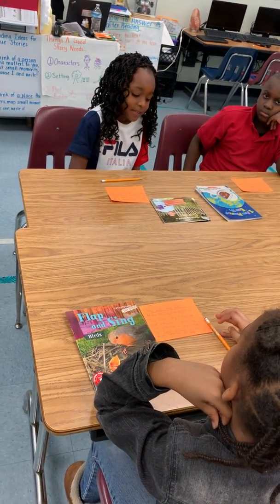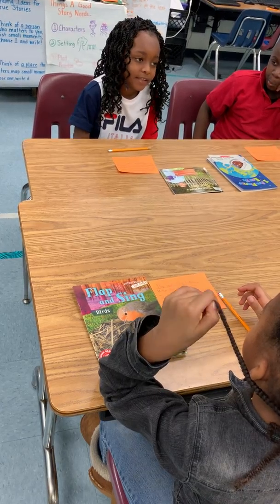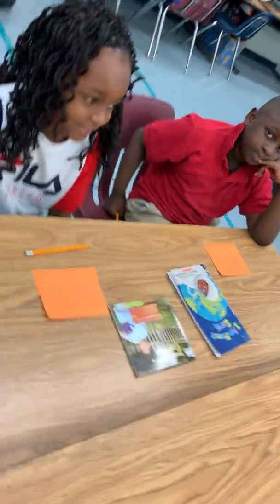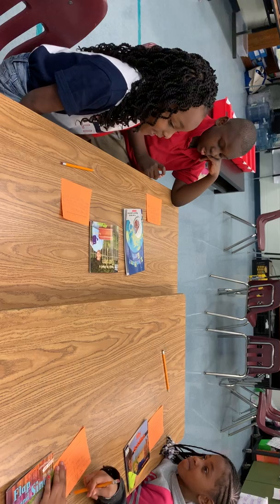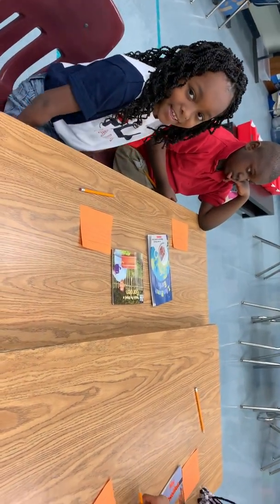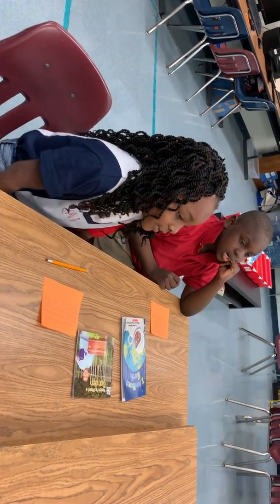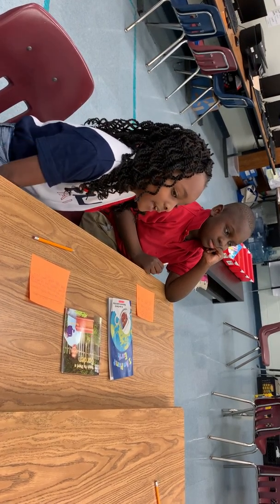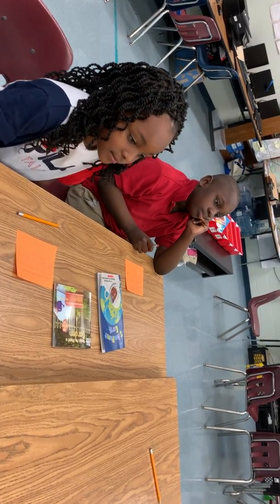Watch me plant a garden